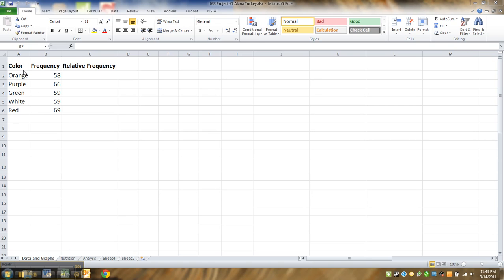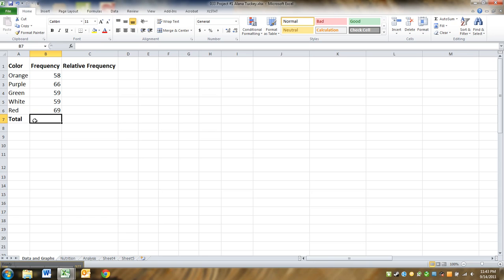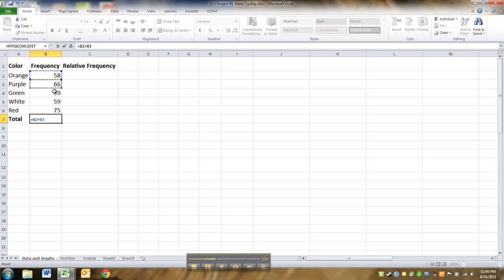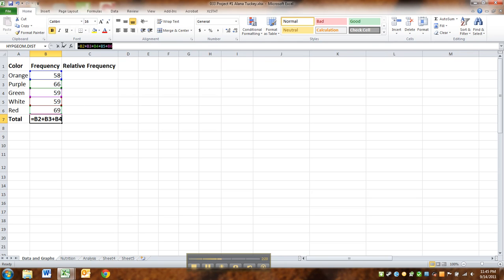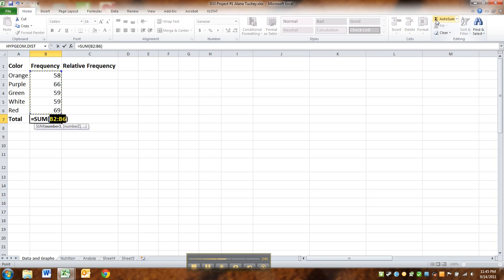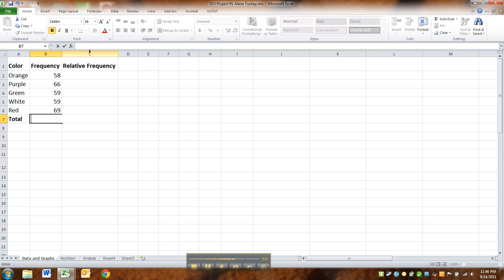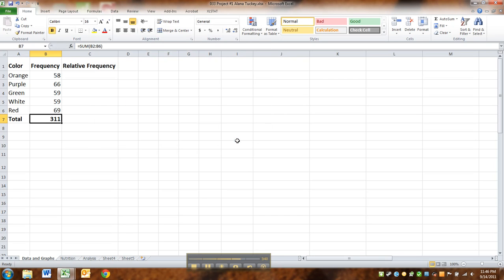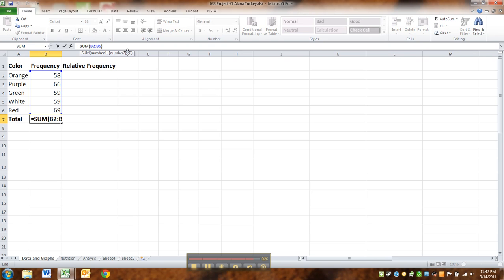Math 033 Project 1 - Part 2 of 9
Tutorial to help navigate the first project for Math 033 students at Jackson Community College

In this video: Finding the SUM using several methods, typing a formula into an Excel cell, cell reference labels